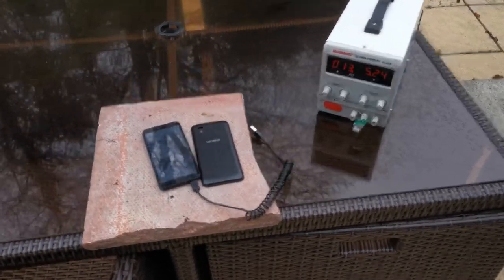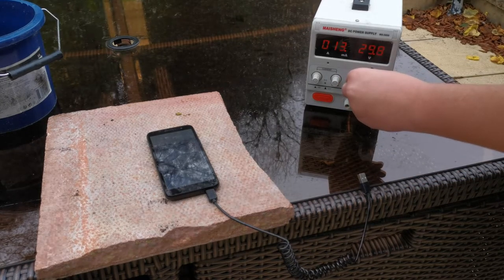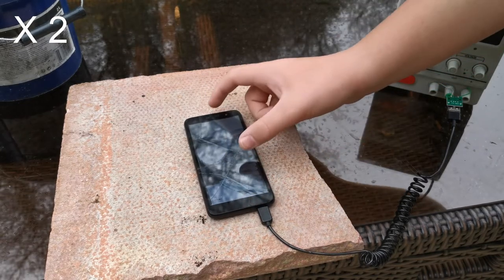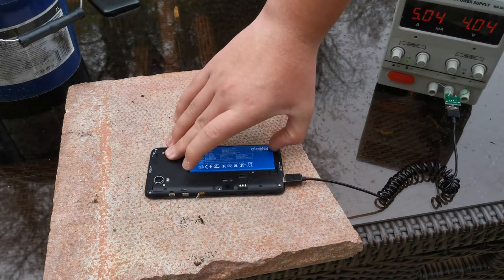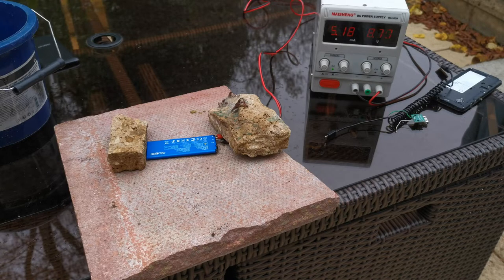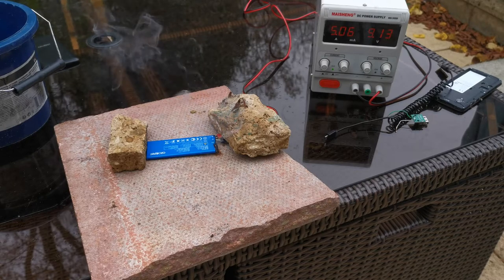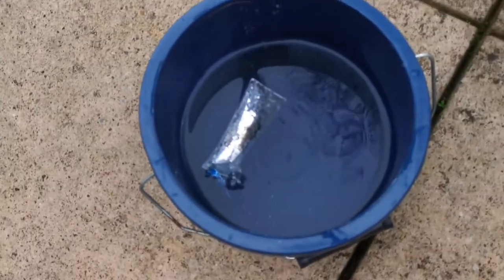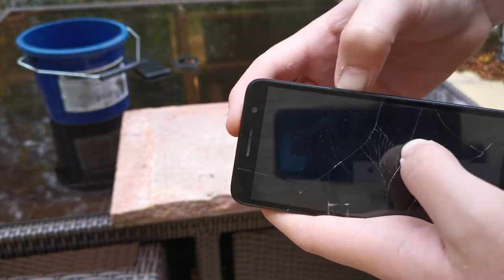phone on 30 volts BATTERY EXPLODED💥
In this video we take an old phone and see what happens when you charge it with 30 volts. then we blow up the battery in the name of science. do not try this at home it is very dangerous I performed this experiment at my own risk!

There is lots of new content coming from this channel. for example, we have just got a new lave so expect some fun with that it may take awhile though.